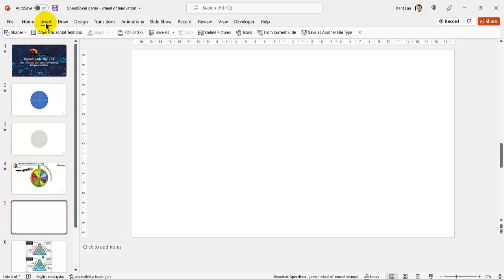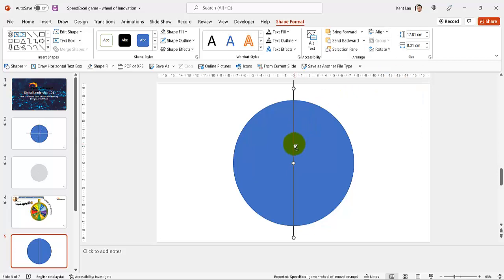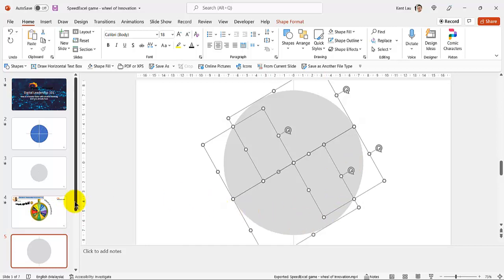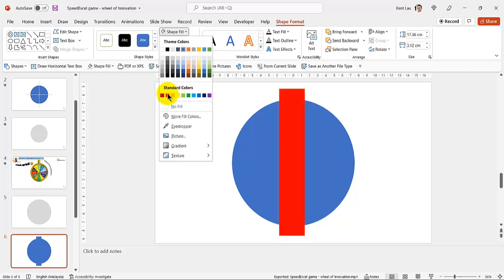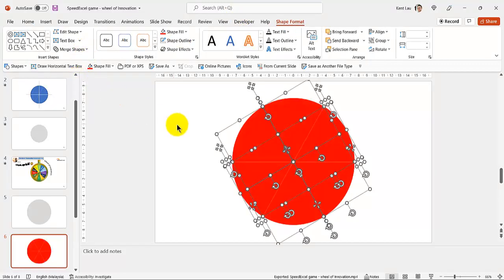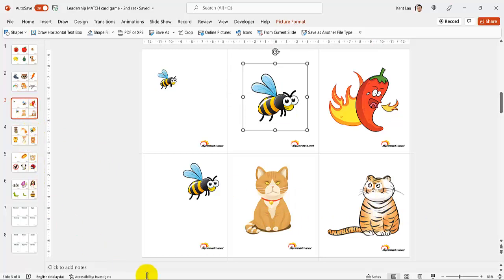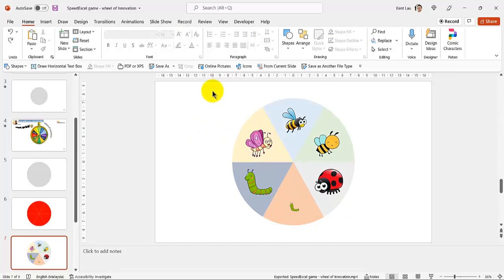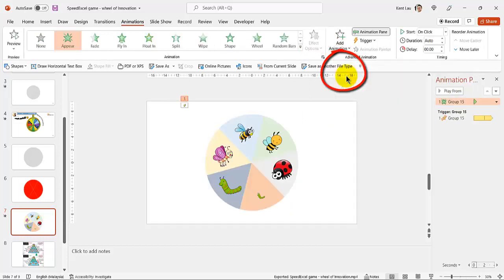powerpoint Wheel of Animals